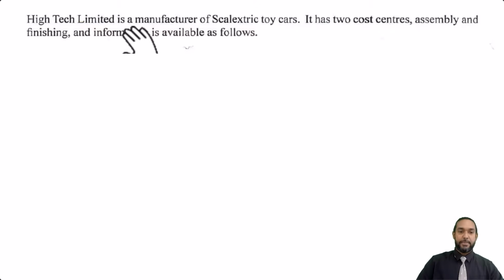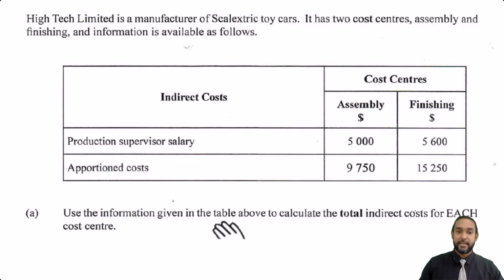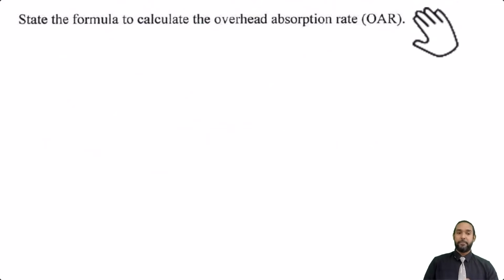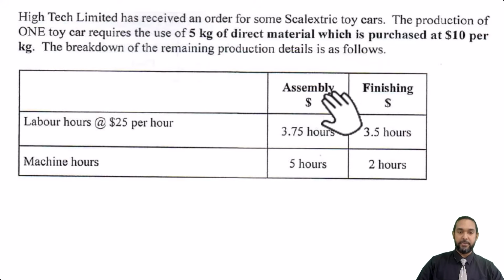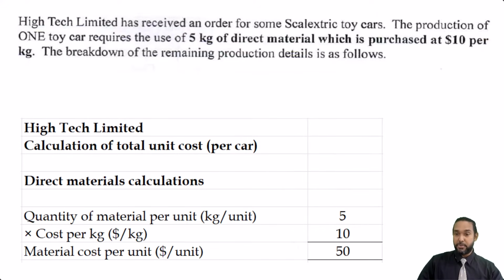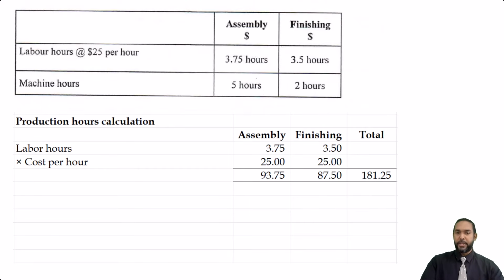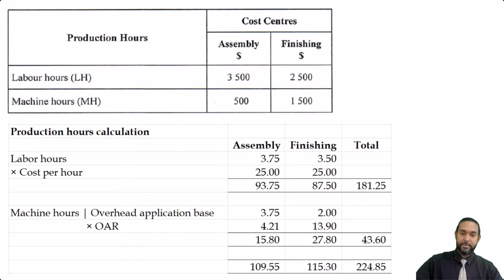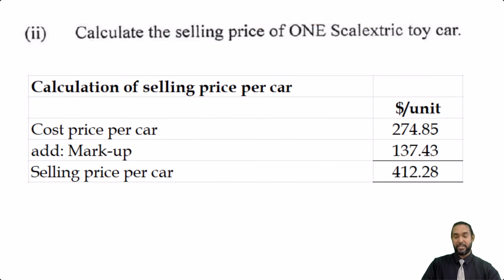PoA - May 2022 P2 Q5 - Absorption costing ... or something like it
00:00 - Intro
01:28 - Read through
02:35 - Part a) Total indirect costs
03:19 - Part b) Read through
04:20 - Part b i) OAR formula
04:34 - Part b ii) Calculation of OAR
05:35 - Part c) Read through
06:25 - Part c i) Calculation of unit cost
10:18 - Part c ii) The (overall) total cost
10:51 - Part d i) Mark-up pricing
11:10 - Part d ii) Calculation of Mark-up
11:30 - Part d iii) Calculation of selling price
12:02 - Outro - RANT

Remember...

A
Different
Ap proach
To it

Much love!